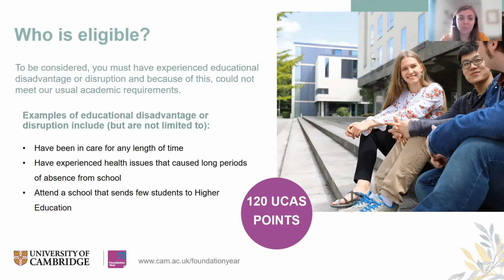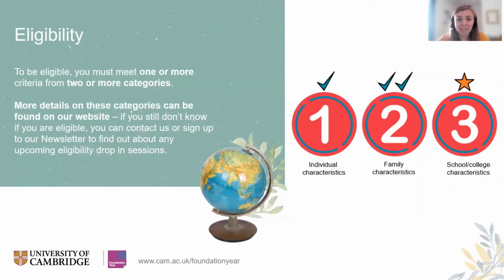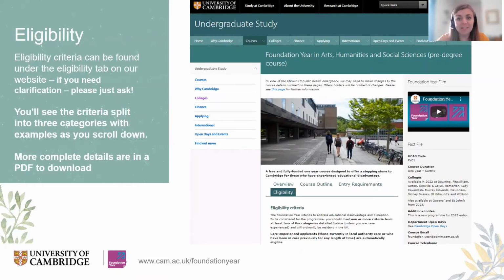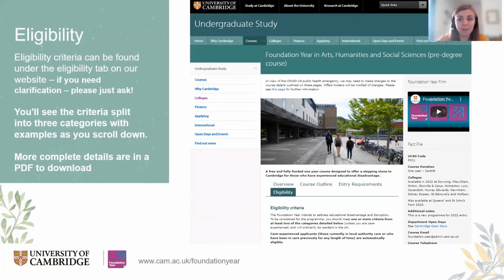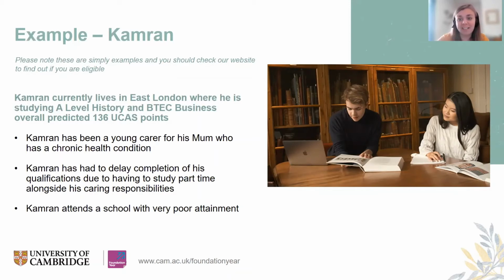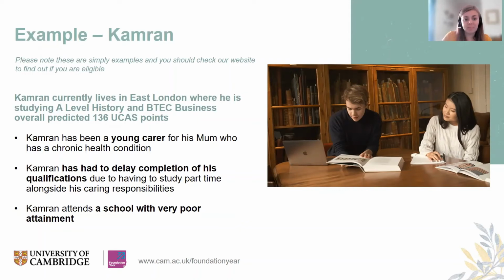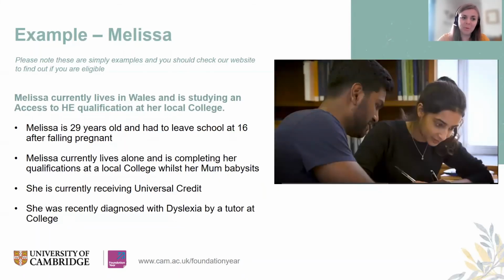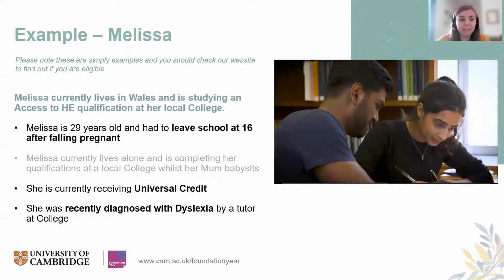Understanding your eligibility for the Cambridge Foundation Year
In this short video, we explain eligibility for the Cambridge Foundation Year, show you where you can find out more and give some examples to help you understand how the model works.

Please note that the Cambridge Foundation Year is only open to those ordinarily resident in the UK. Check out cam.ac.uk/foundationyear for more information or check out the other videos on our channel.

Please note that this video was correct at the time of publishing.